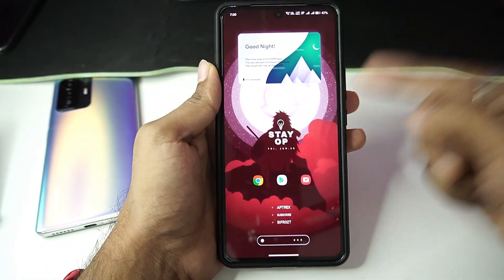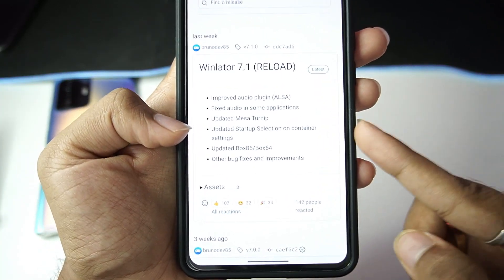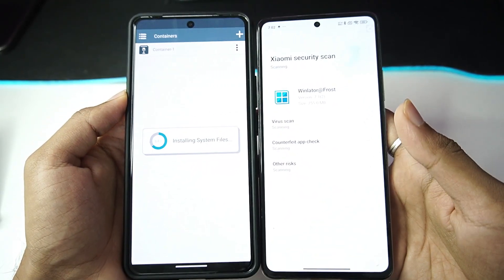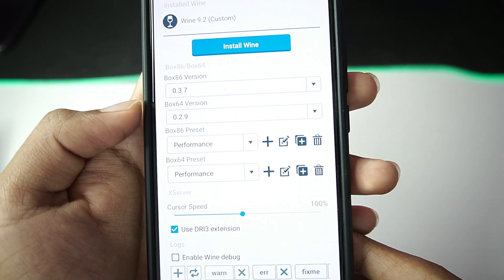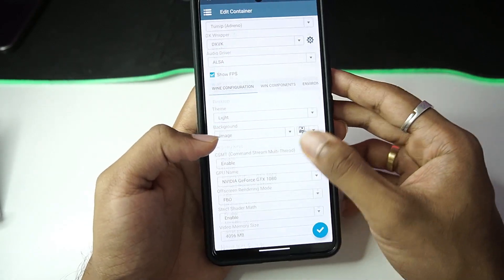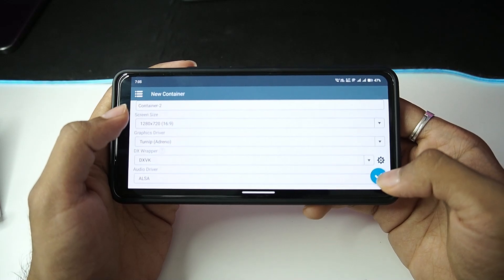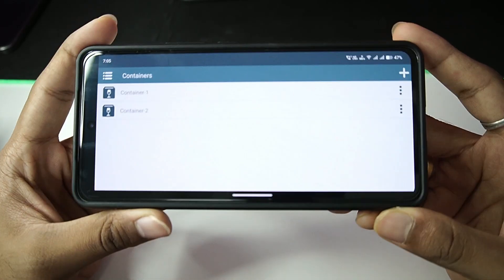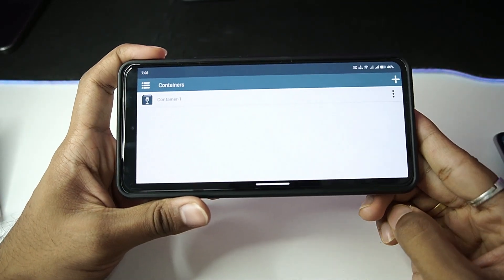🔥 WINLATOR RELOADED ANDROID - SETUP/SETTINGS/TEST! | WINDOWS EMULATOR UPDATE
WINLATOR RELOADED ANDROID - SETUP/SETTINGS/GAMEPLAY! | WINDOWS EMULATOR ANDROID